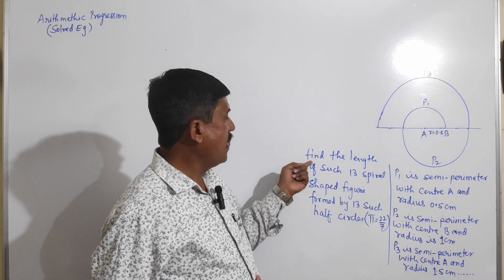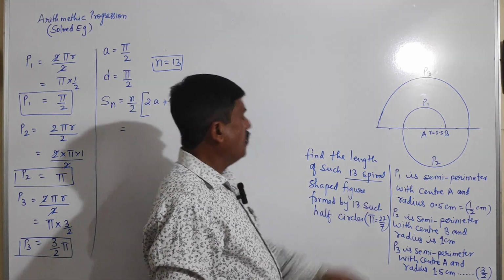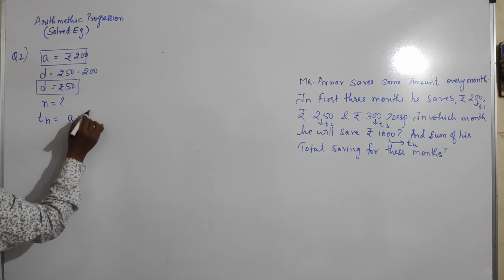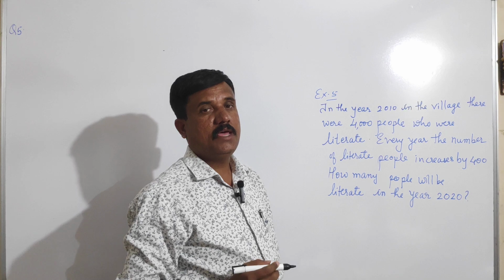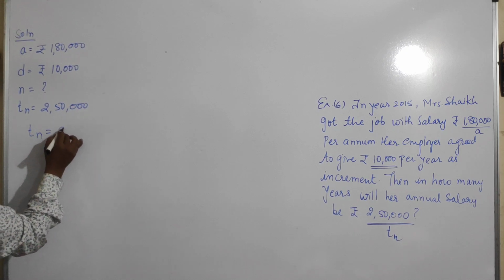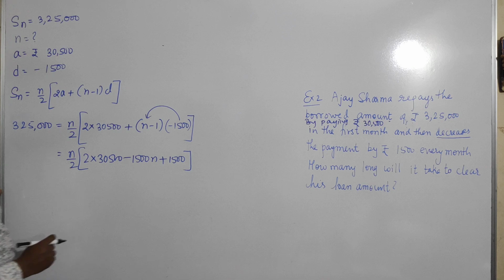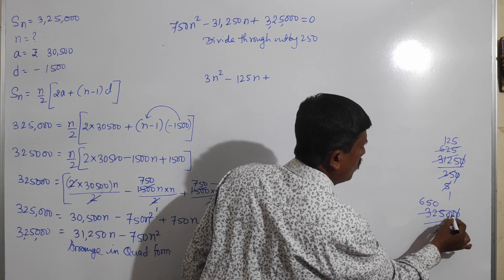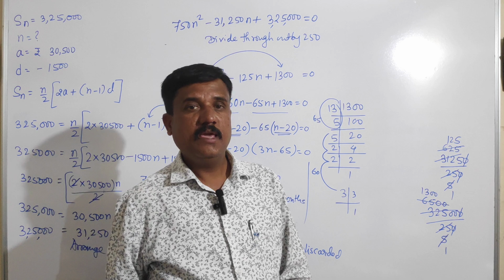l Arithmetic Progression solved Eg l class 10 State board and CBSE l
Solved examples of the exercise